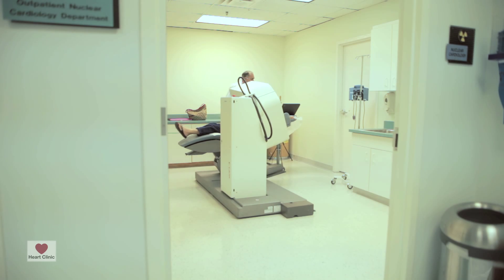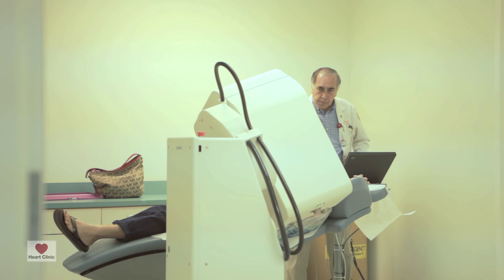Nuclear Cardiology Imaging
Carlos D. Giraldo, M.D., explains what type of information a nuclear cardiology imaging test can provide. The testing provides doctors with the ability to evaluate areas of the heart that are scarred or experiencing blockages.